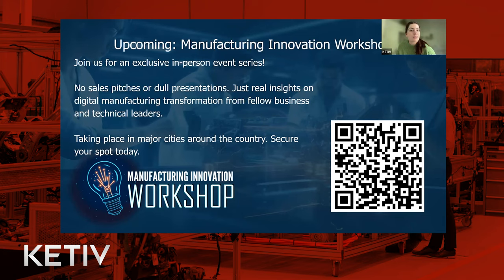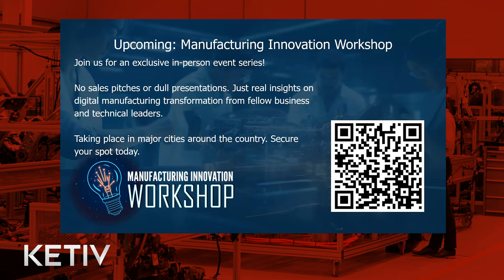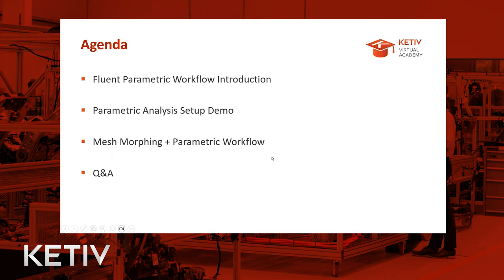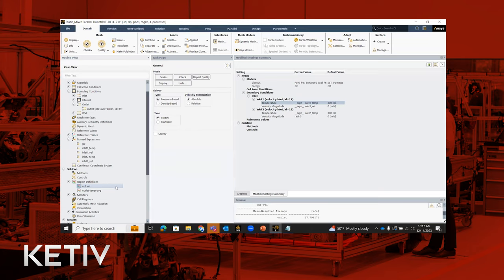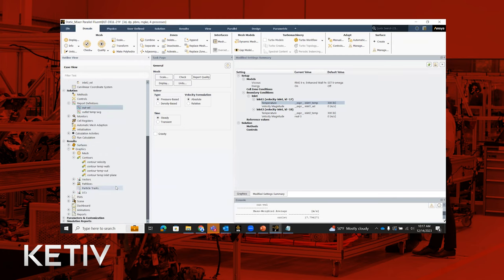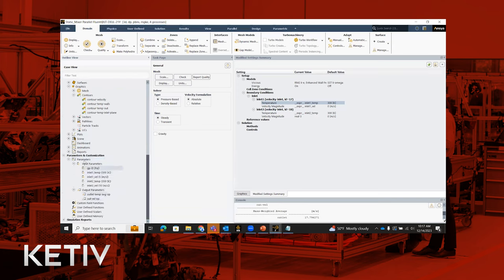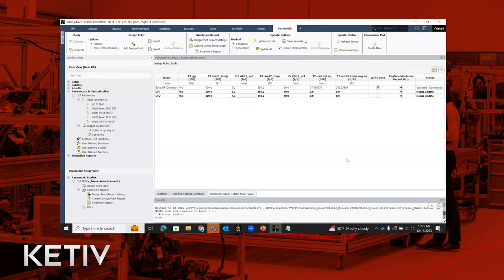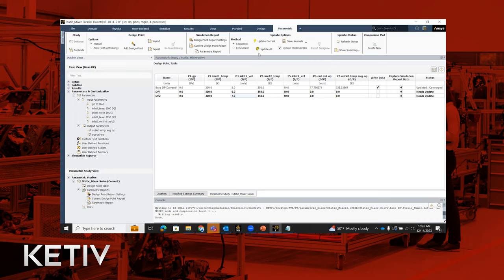Parametric Study Using Ansys Fluent | KETIV Virtual Academy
Why model just one design if you can quickly explore many? Leverage powerful Ansys tools to find optimum designs and operating conditions using parametric workflows. In this 4-part series, we will explore the parametric modeling capabilities of different Ansys simulation tools for CFD analyses. Use these tools to explore your design space, analyze ‘what if’ scenarios, identify most sensitive parameters, and reduce your simulation effort drastically. Choose the tool that’s right for you and make design exploration easier.